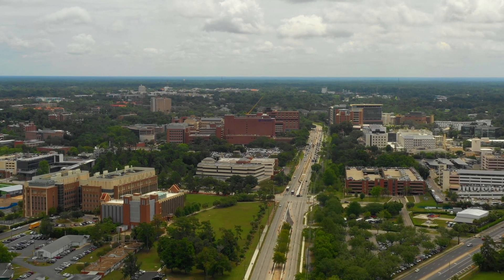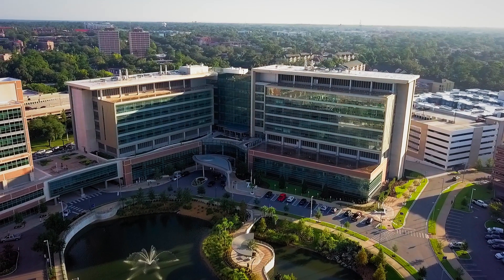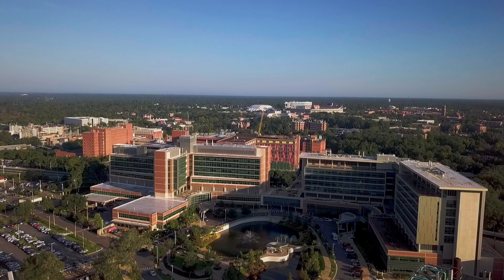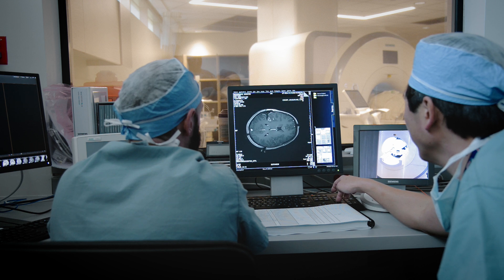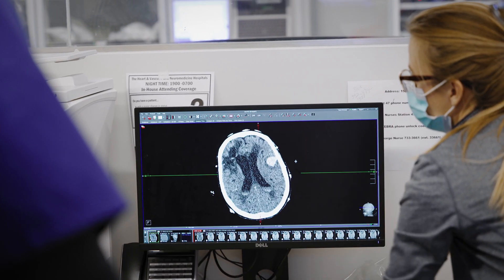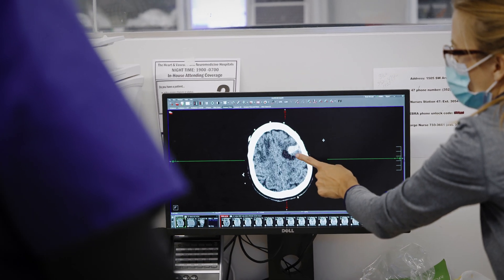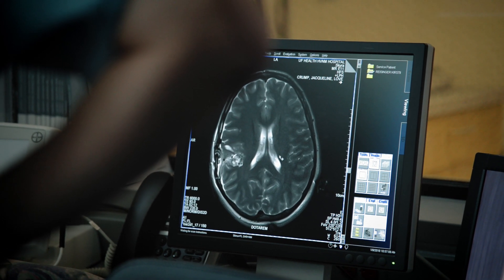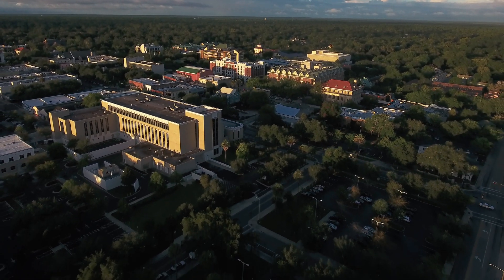University of Florida Vascular Neurology Fellowship Program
Learn about opportunities to train and work with the UF College of Medicine's Department of Neurology at UF Health.